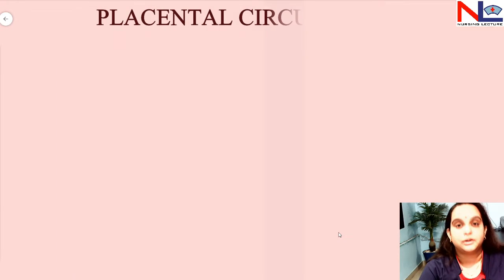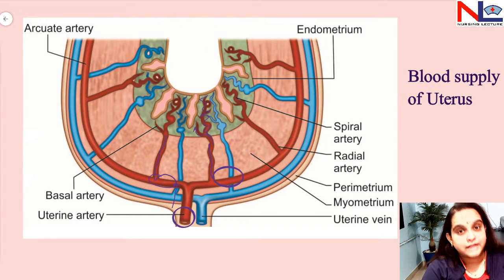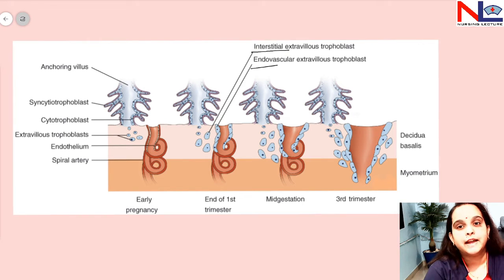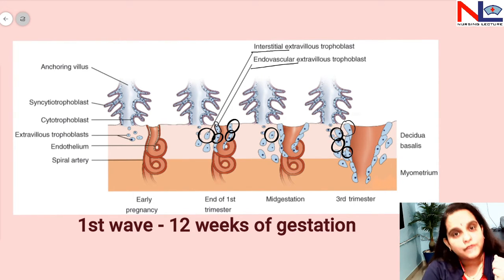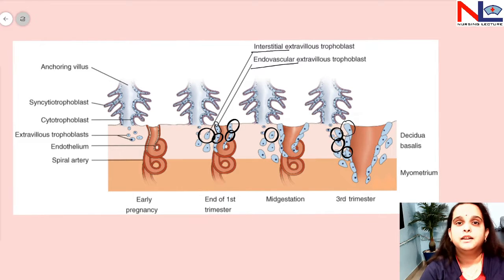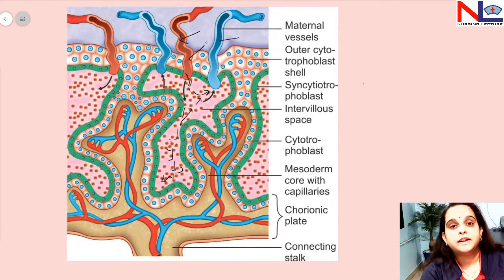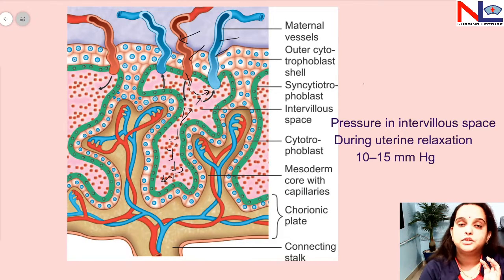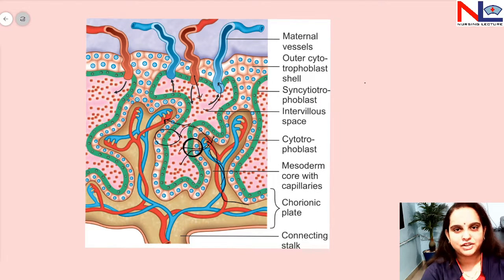Placental circulation | Nursing Lecture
In this video placental circulation through 2 flow system is explained.

1. Uteroplacental Circulation or Maternal Circulation-
Maternal blood flows through the intervillous system and transfers the nutrients and receives waste from the fetus and returns back to the venous system.

2. Fetoplacental Circulation-
These 2 umbilical arteries carry deoxygenated blood from the fetus and go into a villous system where they receive oxygen and nutrients and by a single umbilical vein, it returns back into the fetal body.

In both the circulations various volumes, pressures within the vessels are explained.